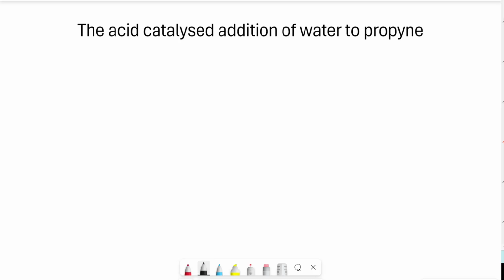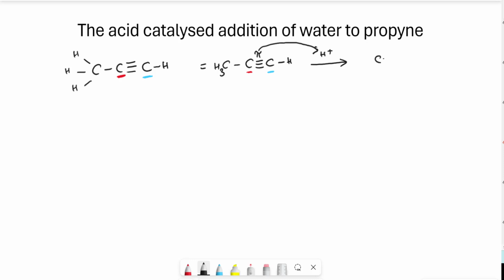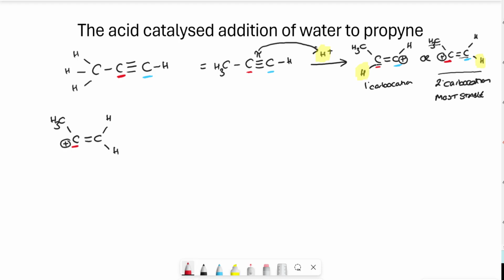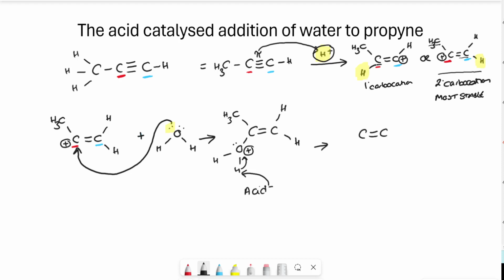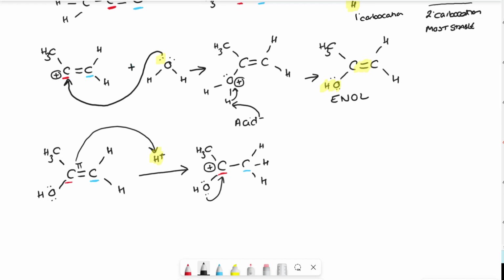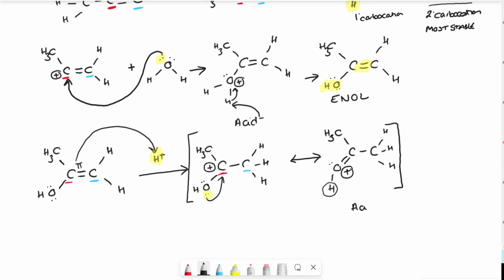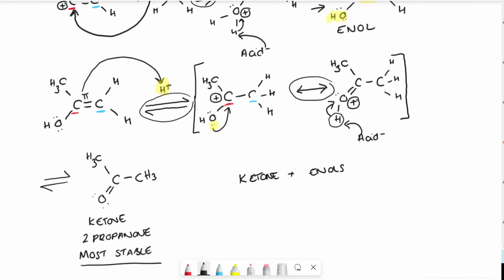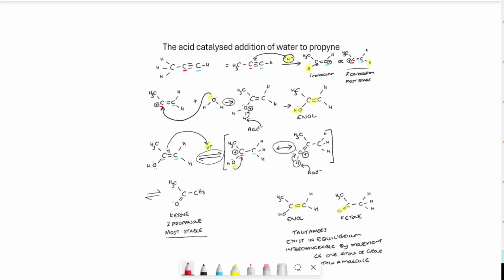The acid catalysed addition of water to propyne.